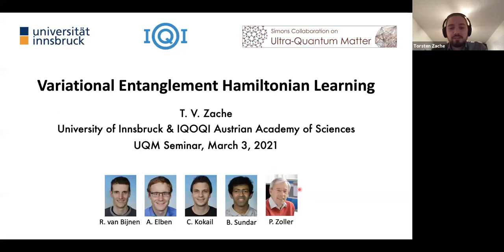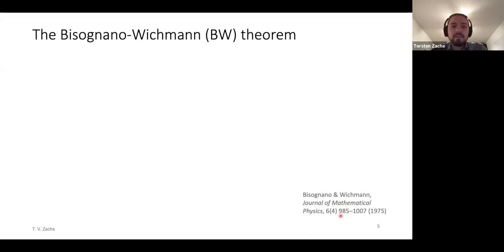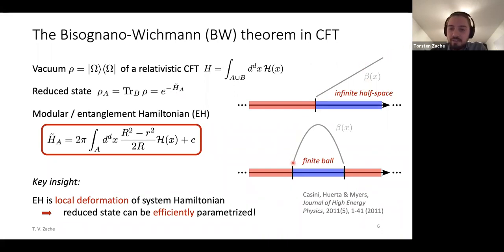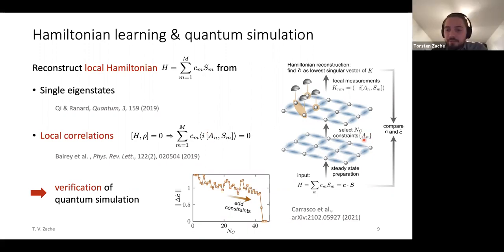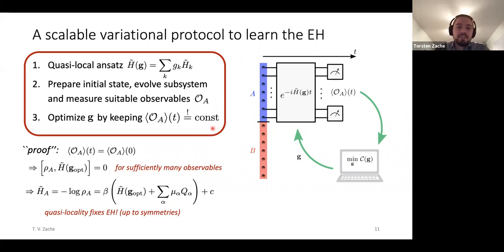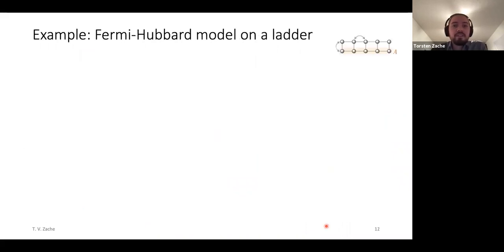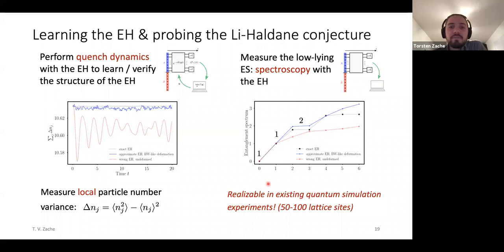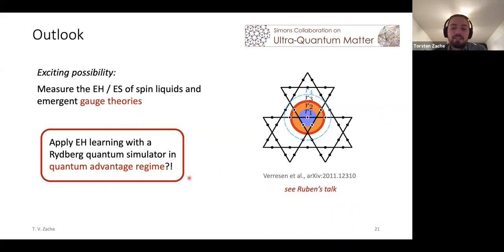Torsten Zache: Quantum Variational Entanglement Hamiltonian Learning